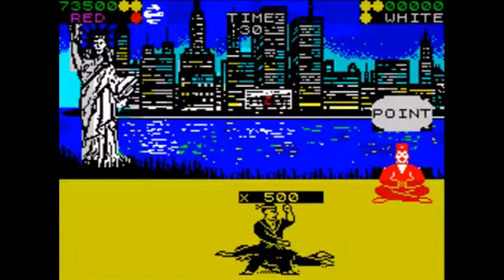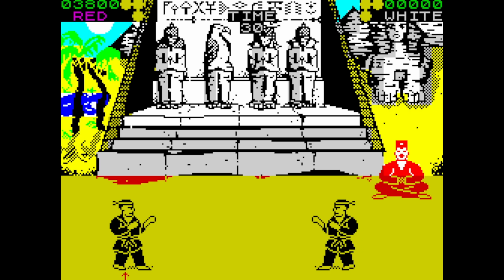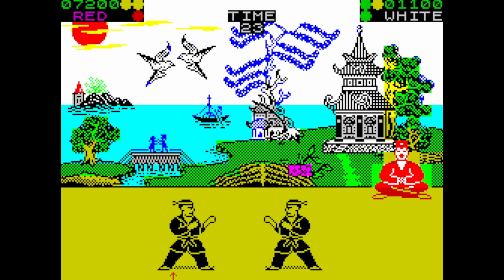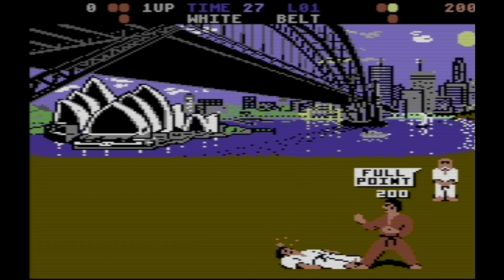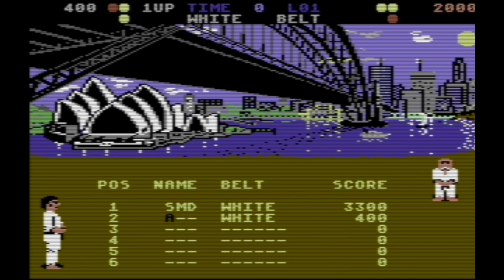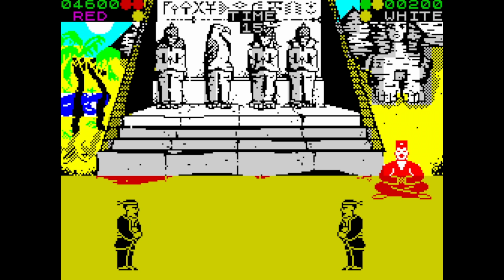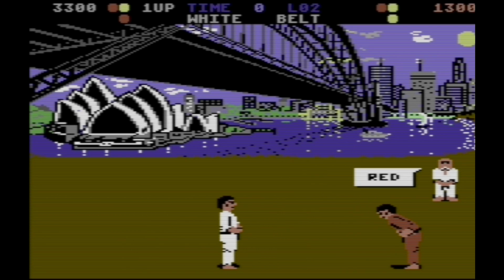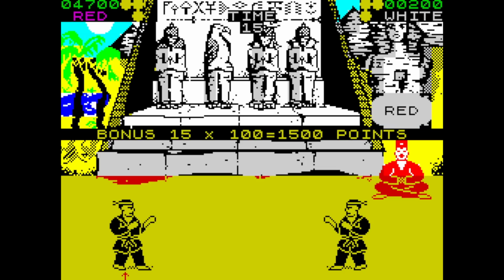International Karate - 1985 Martial Arts Gaming | Video Games Over Time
Welcome back to Video Games Over Time! Join ballerscuba as we step into 1985 and explore the martial arts gaming realm with 'International Karate.' Dive into the backstory of this classic fighting game, journeying with ballerscuba through the iconic landscapes of System 3's creation. Witness the gameplay, as ballerscuba grapples with opponents, striving for victory in a unique point-based system. From ZX Spectrum to Commodore 64, experience the evolution of International Karate. Discover the quirks, challenges, and the intriguing journey of this martial arts gem.

0:00 Intro
0:18 International Karate Backstory
1:30 International Karate Gameplay
11:17 International Karate Modern Review
16:55 International Karate Impact and Legacy
17:55 Outro